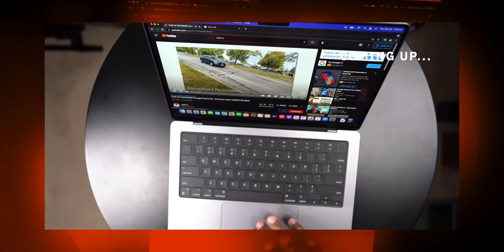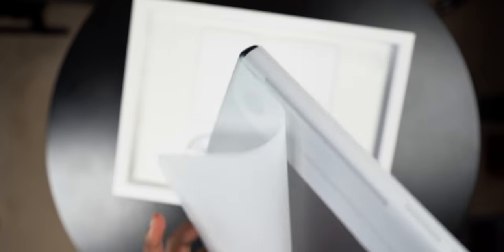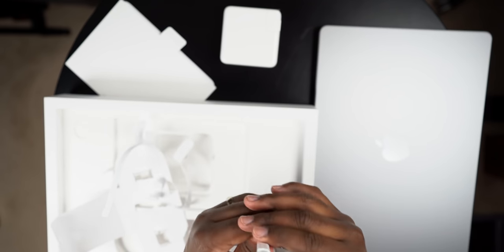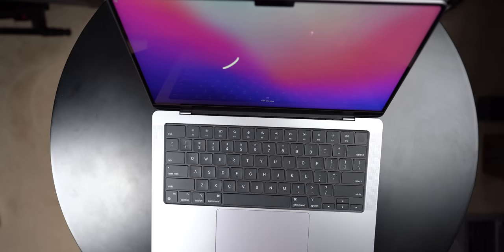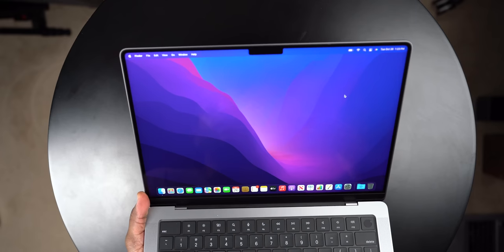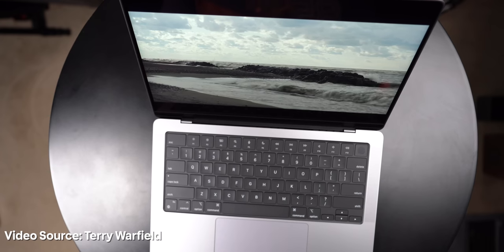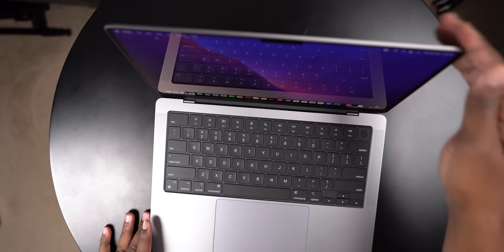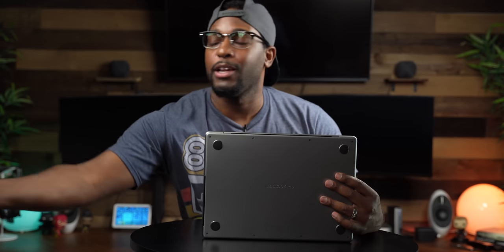I WAS WRONG! The CHEAPEST M1 Pro MacBook Pro 14" - Unboxing + HONEST First Impression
I was wrong about the Cheapest M1 Pro MacBook Pro 14-inch model.  I'm unboxing and giving you all my honest first impressions of the cheapest m1 pro macbook pro 14" apple computer.